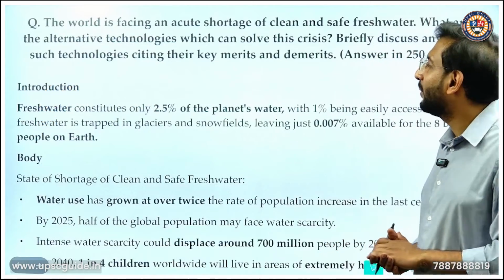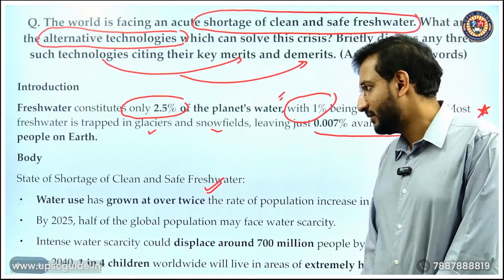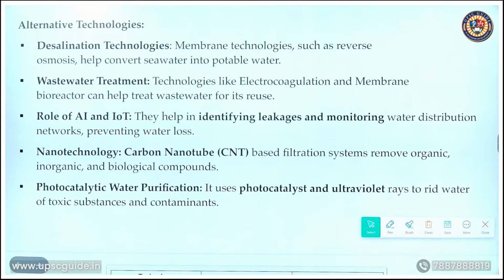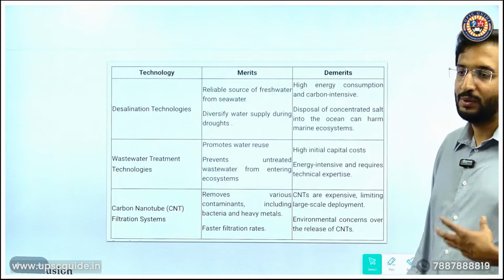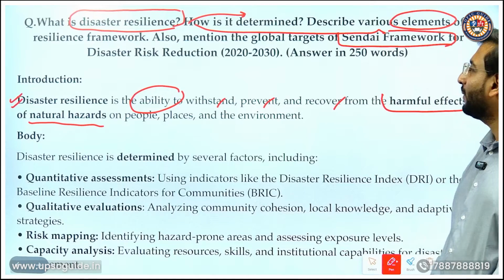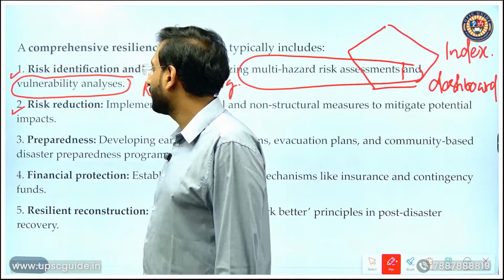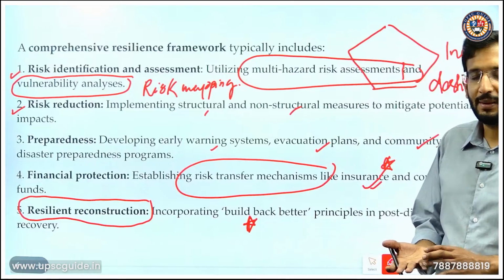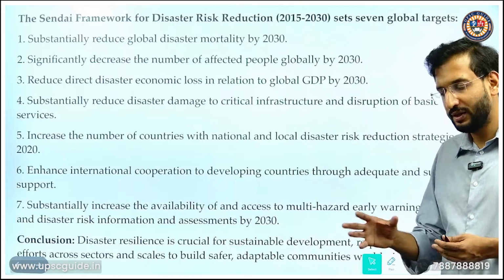Free Daily Mains Answer Writing Initiative. Discussion session with Abhijeet Chavan Sir Question 7&8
🎯Art of Answer Writing🎯
Free Daily Answer Writing & Discussion Initiative

Where I can get the question?

Q.7. The world is facing an acute shortage of clean and safe freshwater. What are
the alternative technologies which can solve this crisis? Briefly discuss any three
such technologies citing their key merits and demerits. (Answer in 250 words)

Q.8.What is disaster resilience? How is it determined? Describe various elements of a
resilience framework. Also, mention the global targets of Sendai Framework for
Disaster Risk Reduction (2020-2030). (Answer in 250 words)

🔹 Daily Schedule:
✅ Morning (9:00 AM):
Receive UPSC-standard questions for practice.
✅ Evening (9:00 PM):
Discussion sessions with UPSC Toppers & Expert Mentors.

🔹 Program Highlights:
📘 Structured practice to refine your writing skills.
📝 Personalized guidance and actionable feedback.
🎯 Enhance answer quality, speed, and precision.
💡 Exclusive for serious UPSC aspirants who want to stand out in the Mains!

Note: Share your answers with the mentor on Telegram at 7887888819 or @UPSCGuideAnswerWriting before 6:00 PM